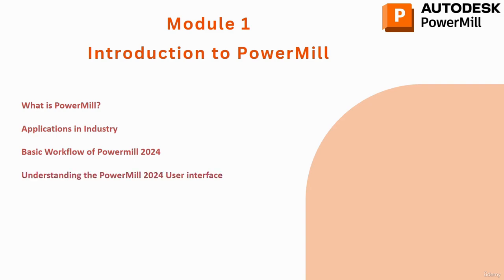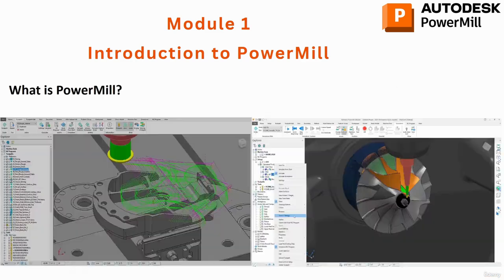Autodesk PowerMill Tutorial for Beginners | Day 2: Understanding PowerMill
DAY 2: Understanding PowerMill - Complete CAM Course for Beginners

Welcome to Day 2 of the Autodesk PowerMill Complete Training Course! In this video, we dive deep into the fundamentals of PowerMill, exploring the user interface, basic layouts, and how the software processes 3D models for CNC programming.

If you are looking to master CNC programming, 3-axis milling, and multi-axis machining from scratch, this step-by-step series is designed for you. PowerMill is one of the most powerful CAM softwares used globally for high-speed and multi-axis CNC machining, and understanding its interface is the most crucial first step.

⏱️ Video Timestamps & Topic Breakdown:
[00:00:00] - Course Introduction & Day 2 Overview
[00:00:20] - What is Autodesk PowerMill? Core Industry Uses
[00:00:45] - User Interface (UI) Navigation & Screen Layout
[00:01:10] - Understanding the Explorer Window and Ribbon Toolbar
[00:01:30] - How PowerMill Processes 3D CAD Data for Machining
[00:01:45] - Summary & What's Coming Next in Day 3

🛠️ About This Complete Training Series:
This comprehensive playlist is your ultimate resource to learn CNC programming online. Whether you are a CNC operator, VMC programmer, or engineering student, this course covers everything from basic 3-axis milling to advanced multi-axis machining strategies. We will focus on practical examples, tool selection, feed/speed calculations, simulation verification, and post-processor output to generate perfect G-code and M-code.

📘 Key Learning Objectives of This Module:
1. Learning how to navigate the 3D viewing area efficiently.
2. Understanding how to manage levels, sets, and workplanes.
3. Getting familiar with the tool database setup and strategy selection.
4. Preparing models for continuous high-speed roughing and finishing operations.

📣 Connect & Support:
If you find this tutorial helpful, please hit the Like button, leave your questions or feedback in the Comments section below, and Subscribe to the channel for more daily manufacturing and CAD/CAM tutorials!